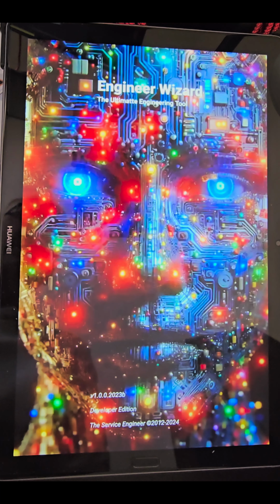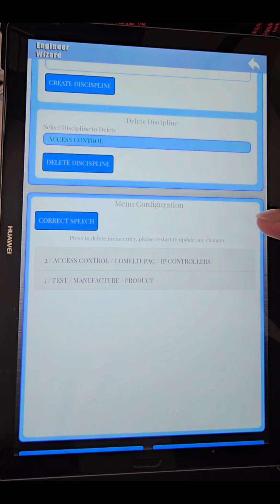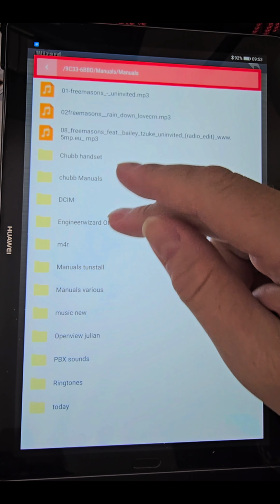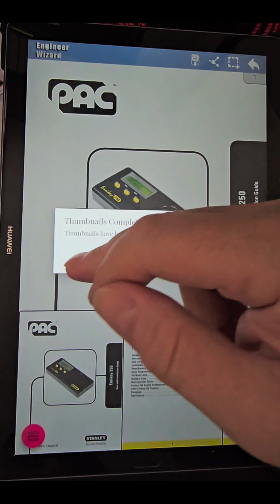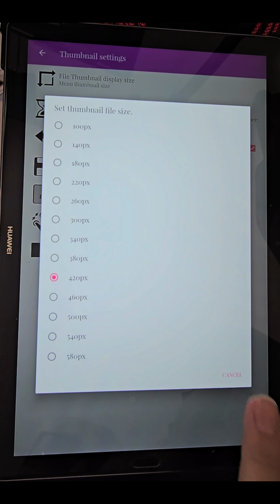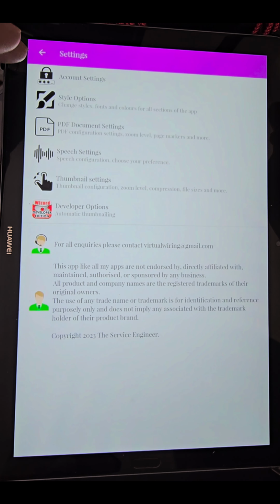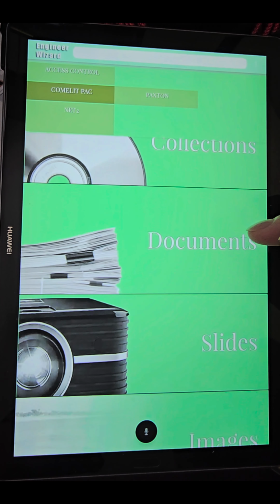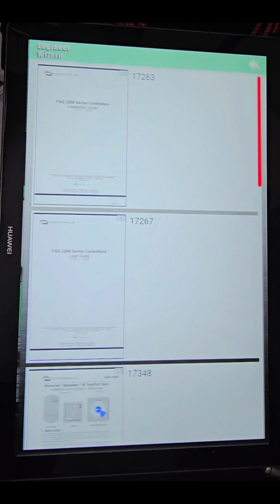Engineer Wizard App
Engineer Wizard App, introduction on how the app works showing some of the features